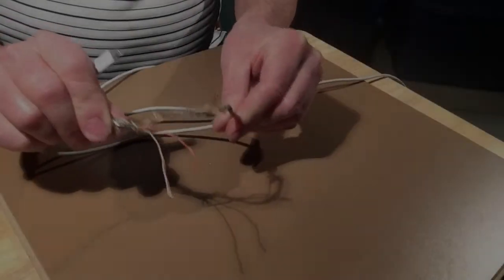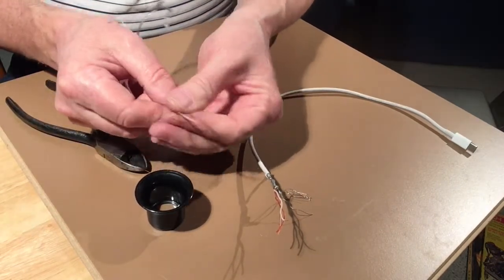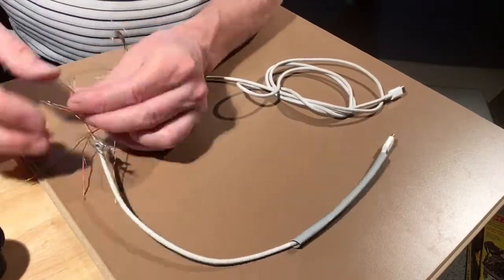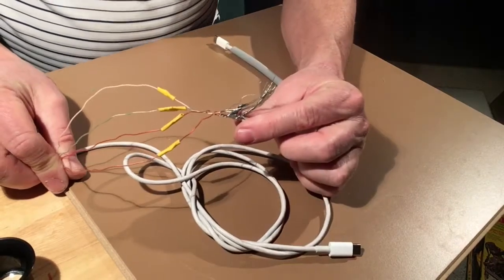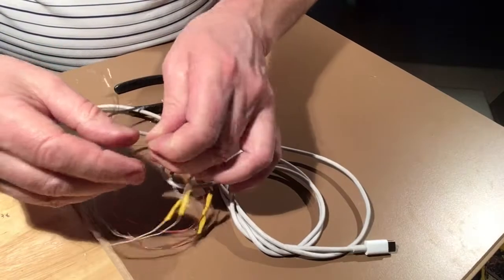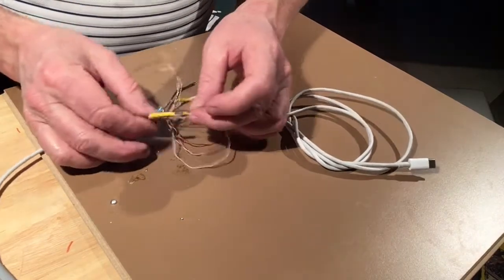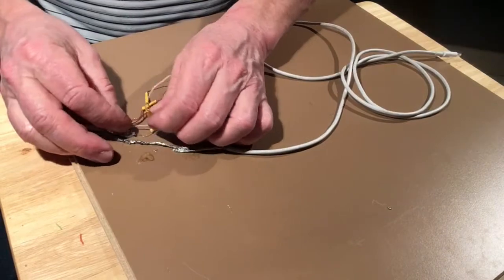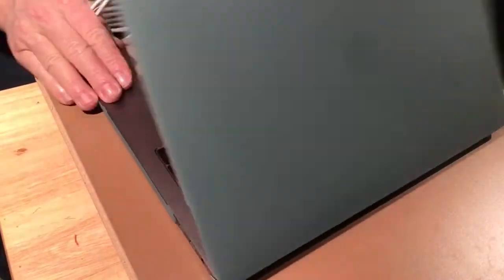FIX cut MacBook power supply cable, REPAIR ( 2019 )